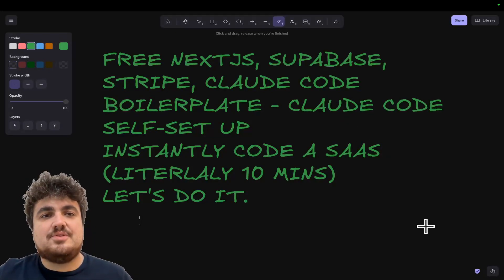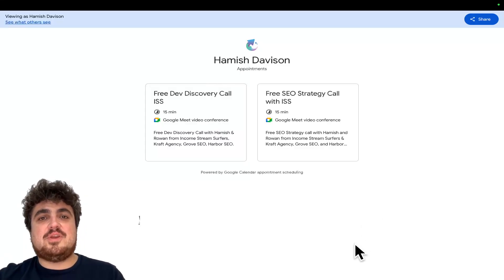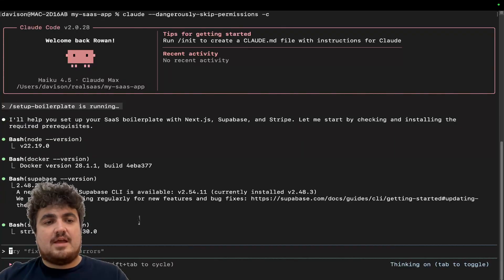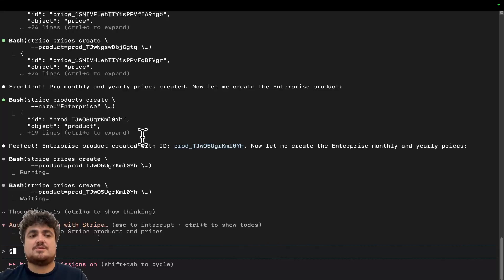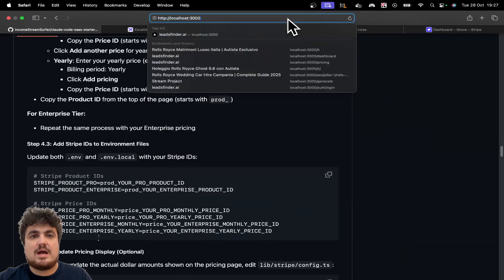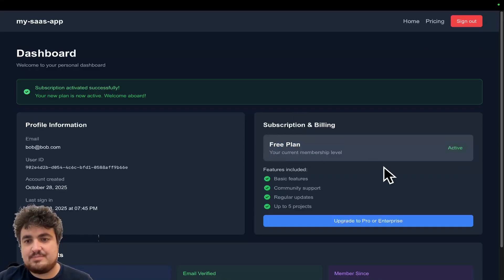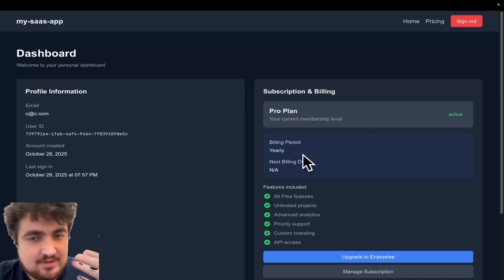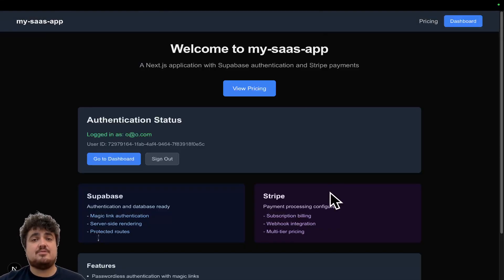The World's FIRST FREE Claude Code Boilerplate (Stripe, Supabase)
This new FREE SaaS boilerplate builds itself using claude code slash commands in order to set the project up locally, then when you want to launch the project, you basically just need to switch the variables for live variables and you're good to go

Hamish